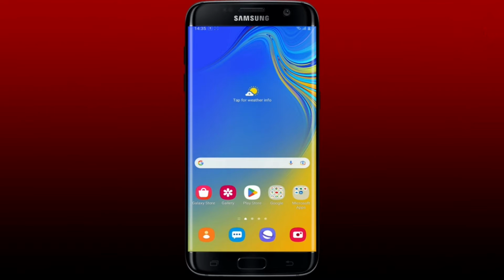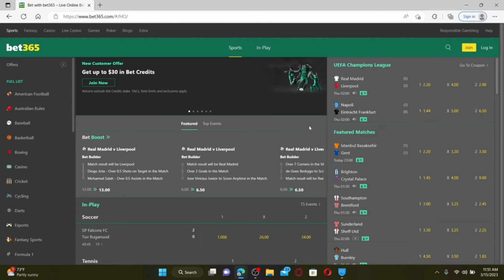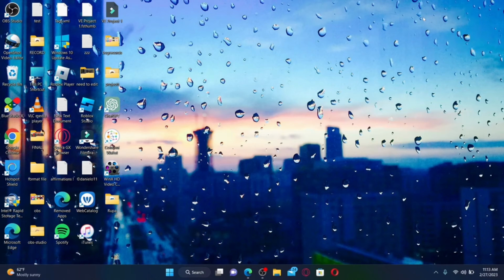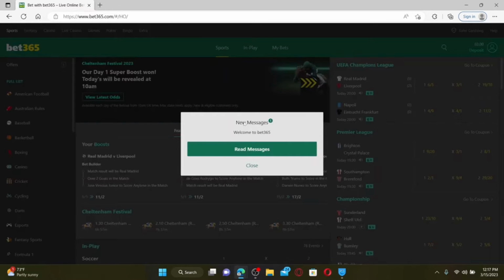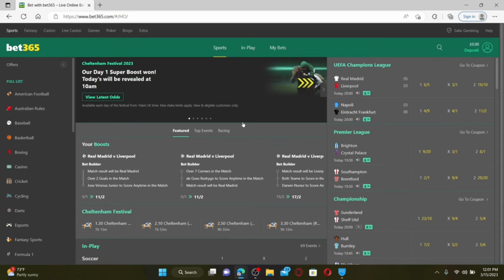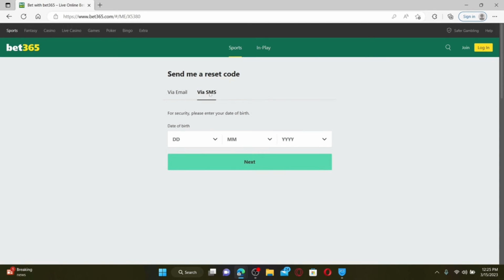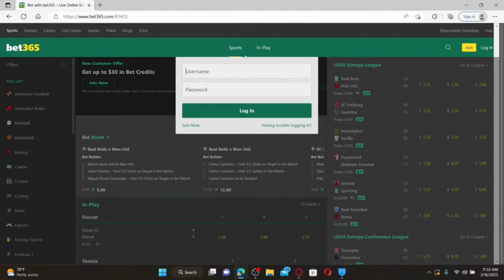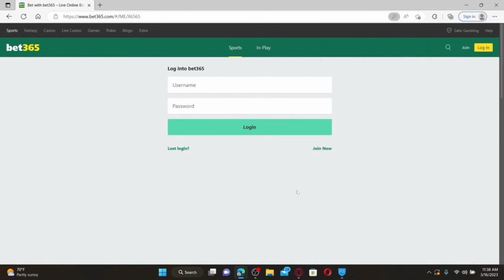Bet365 Tutorial for Beginners: How to Use Bet365 Online? (2023 Update)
How to Use Bet365 Online?

In this video, we will guide you through the basics of using bet365, the leading online betting platform. Whether you're new to sports betting or just getting started with bet365, we've got you covered!

In this comprehensive tutorial, we'll walk you through the step-by-step process of getting started with bet365. From creating your account to understanding the different types of bets available, we'll provide you with all the information you need to start betting confidently.

Join us as we explore the key features of the bet365 website, including navigating the user-friendly interface, exploring different sports markets, and placing your first bet.

0:05 Intro
0:30 Download Bet365 App
1:45 Bet365 Sign Up & Account Registration
3:40 Bet365 Login
4:59 Watch Game on Bet365
6:00 Change Language in Bet365
6:50 Change Bet365 Account Password
8:06 Reset Bet365 Password (Account Recovery)
9:57 Delete Bet365 Account